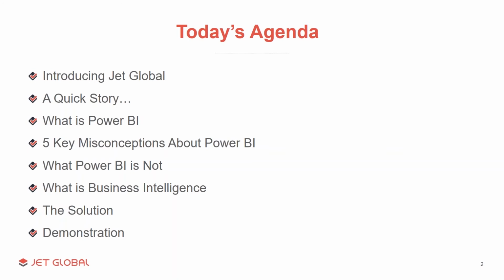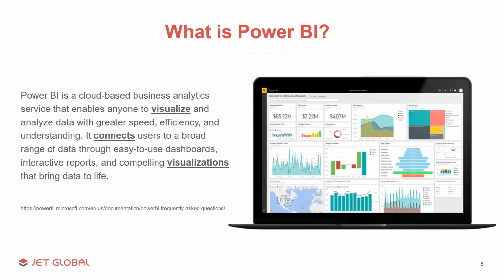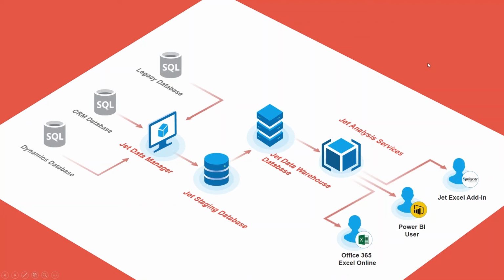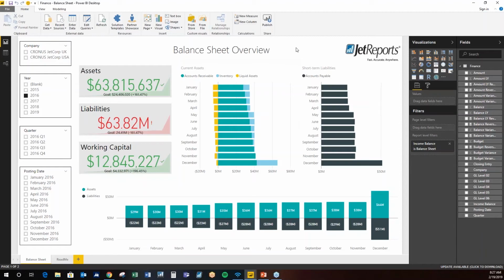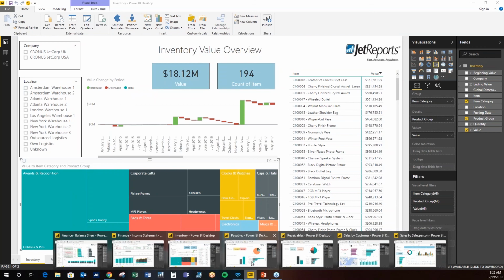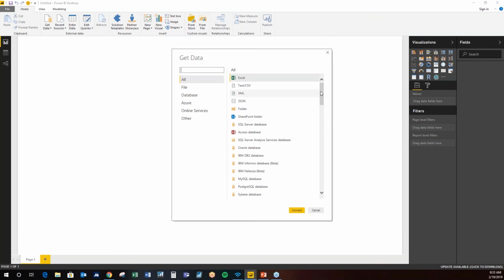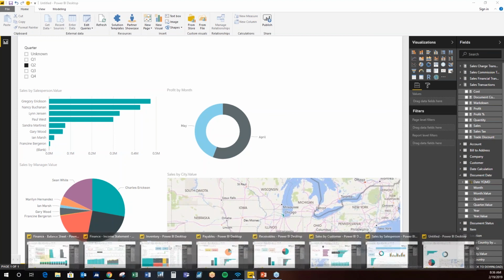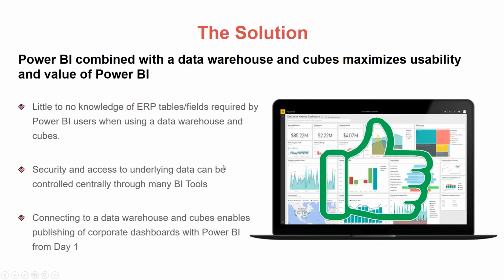Make Power BI a Reality for Your Business with Jet Analytics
Is your business struggling to successfully leverage Power BI? Want to learn more about Power BI and how it will improve your business?  Watch this webinar and Mike Hoffman will uncover the reality of Power BI and answer all of your pressing questions.